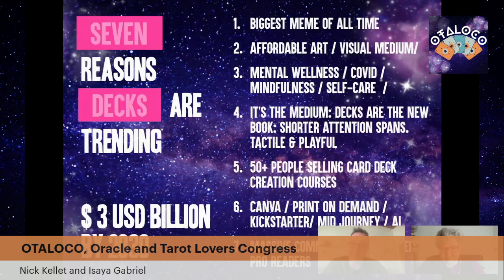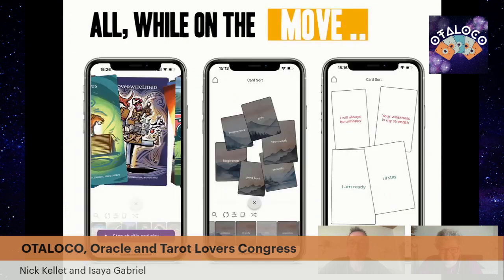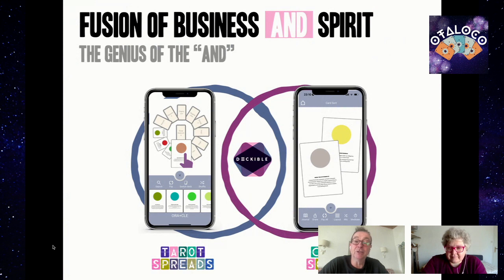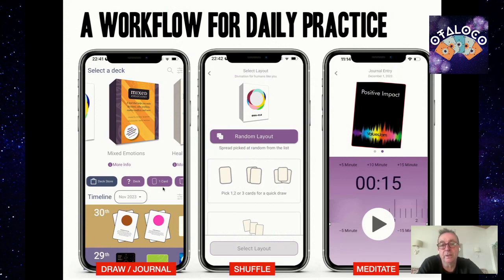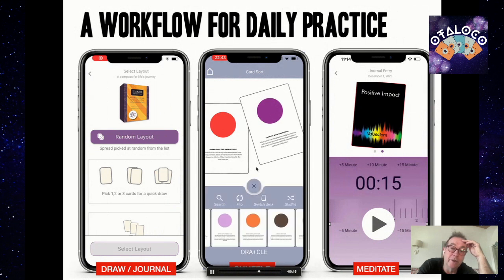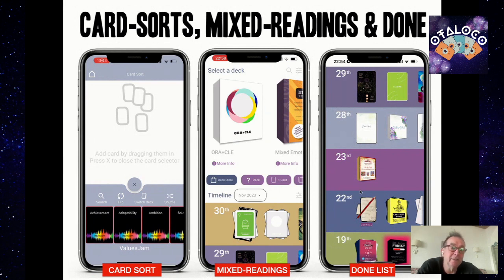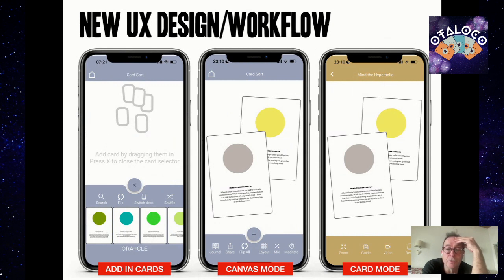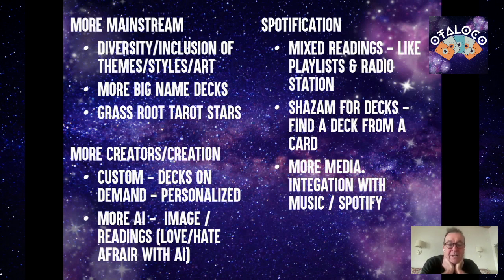Otaloco Keynote Nick Kellet Deckible